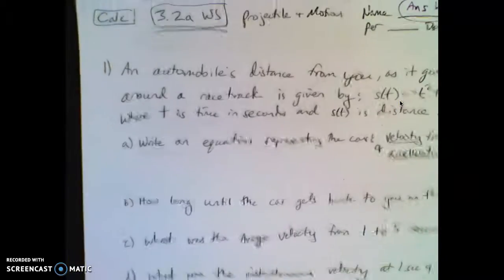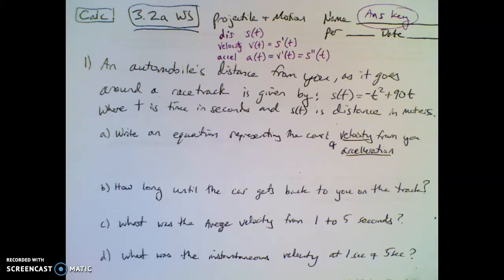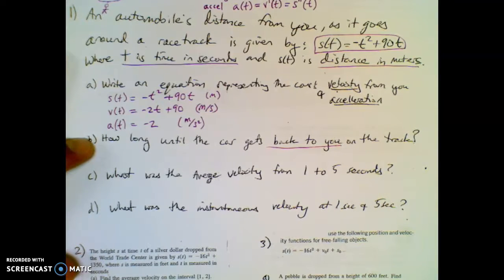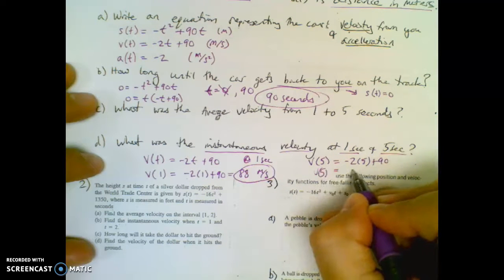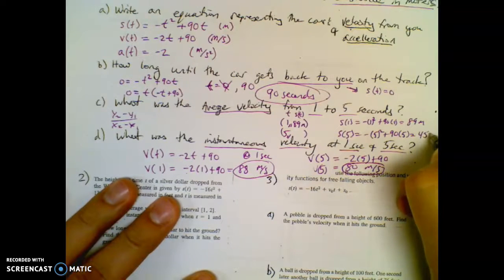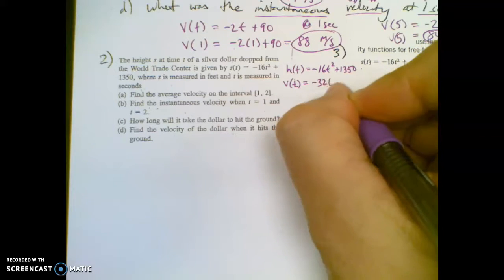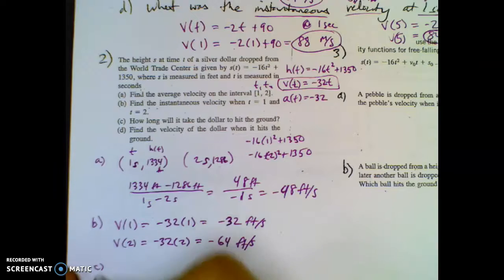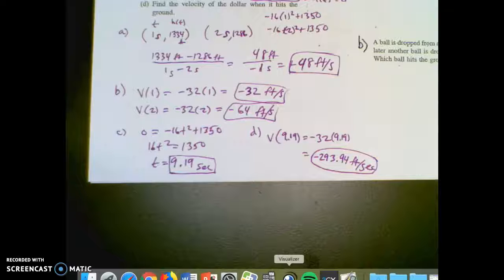Calc Ws 3.2a Ans Key Video part 1